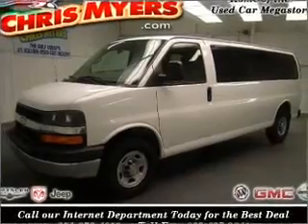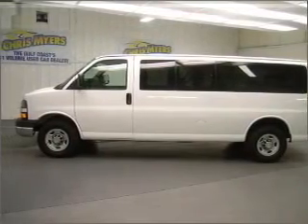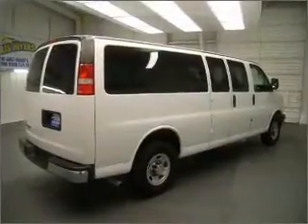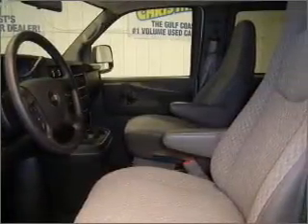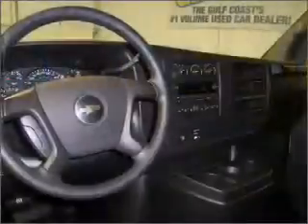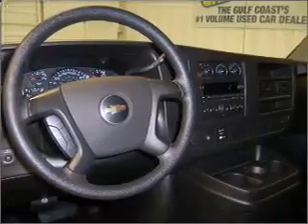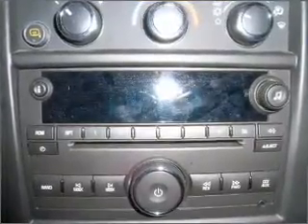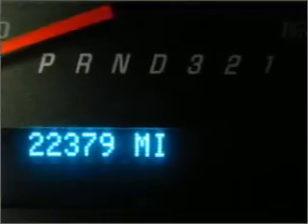2009 Chevrolet Express 3500 - Daphne AL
Year: 2009
Make: Chevrolet
Model: Express 3500
Engine: 6.0 liter 8 cylinder 16 valve
Transmission: 4-Speed Automatic
Exterior: Summit White
Miles: 22165

Chris Myers
27161 Hwy. 98
Daphne, AL 36526
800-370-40